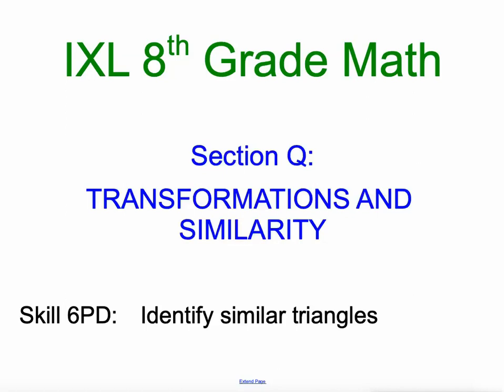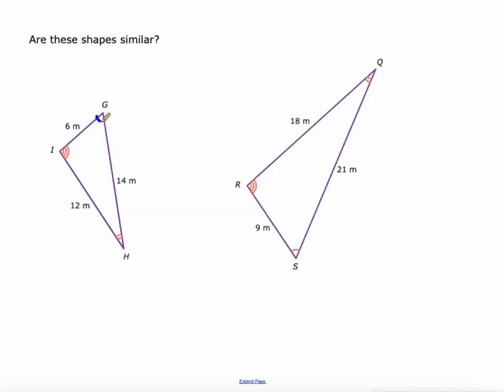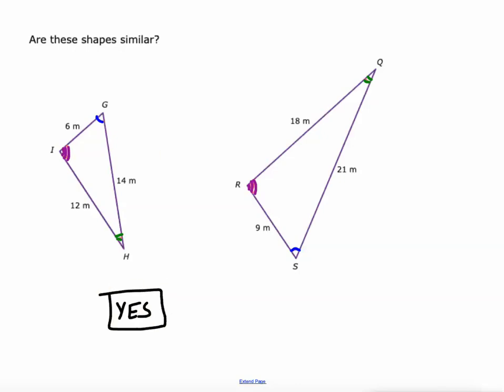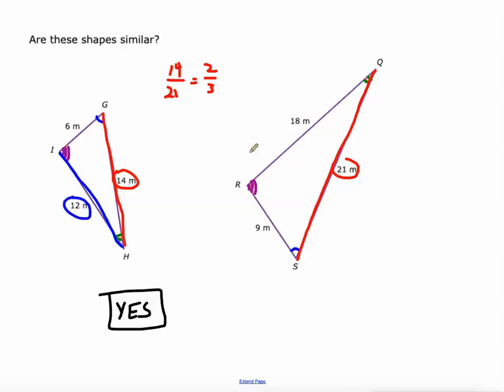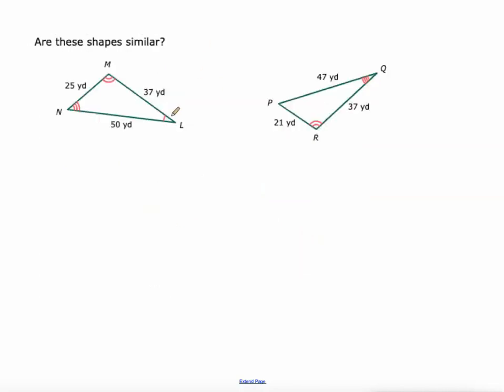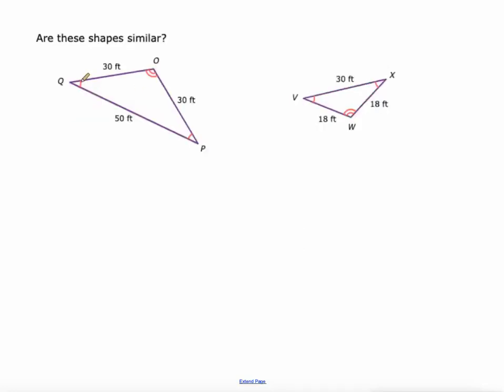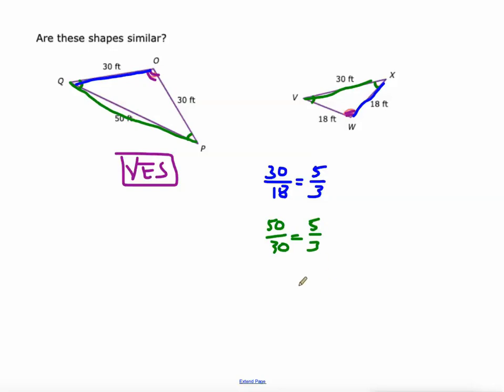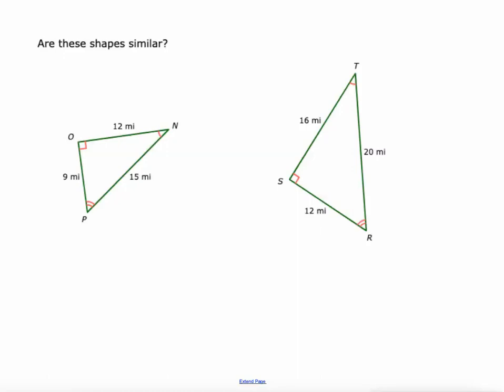IXL Q.5 8th Grade Math Identify similar triangles (6PD)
Identify similar triangles